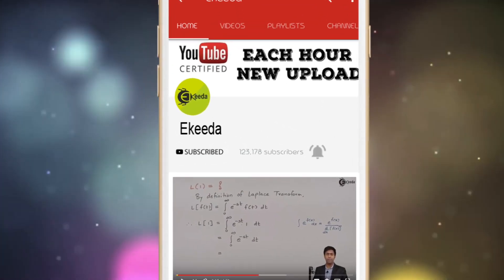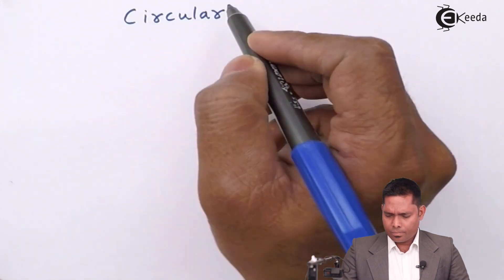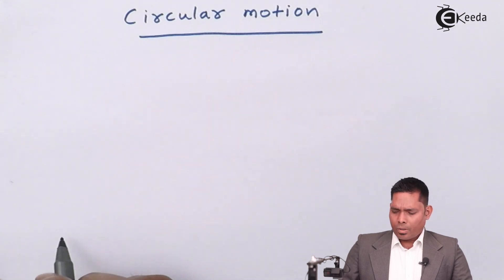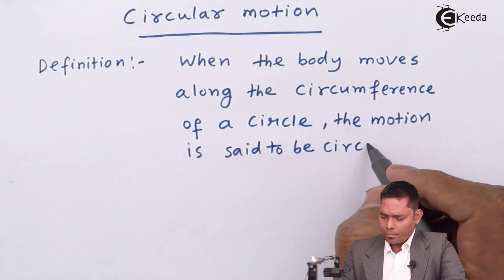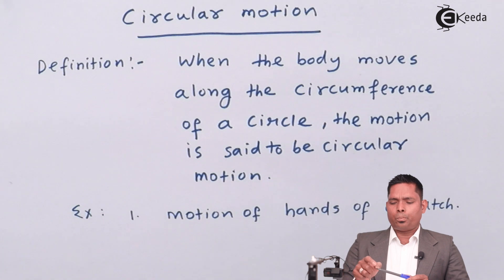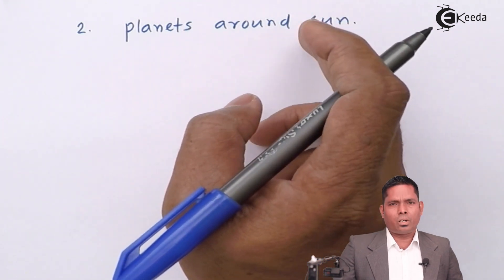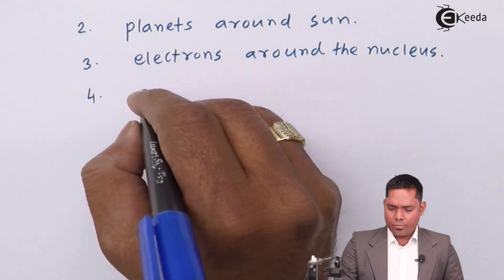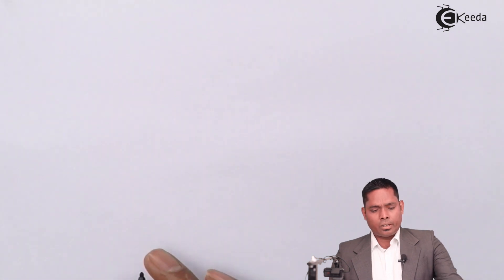Introduction to Circular Motion - Circular Motion - Physics Class 12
Introduction to Circular Motion Video Lecture from Circular Motion Chapter of Subject Physics Class 12 for HSC, IIT JEE, CBSE & NEET.

Happy Learning : )